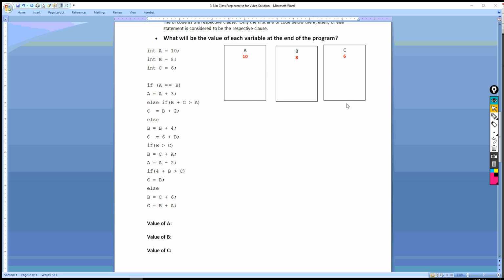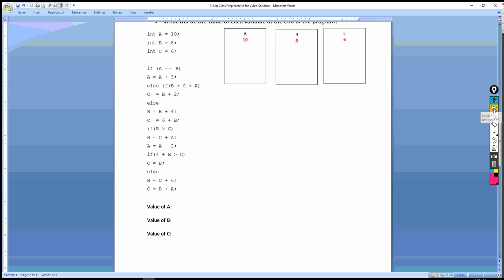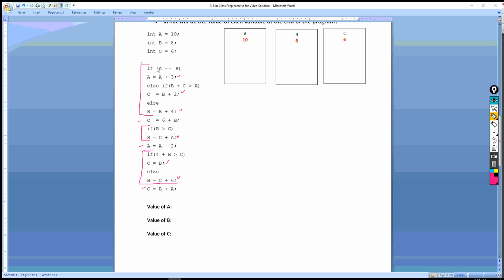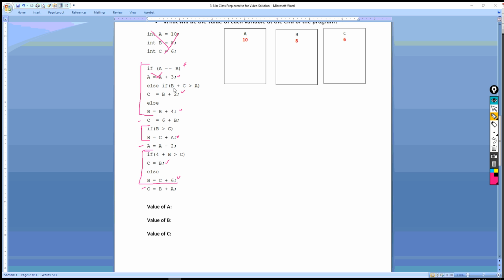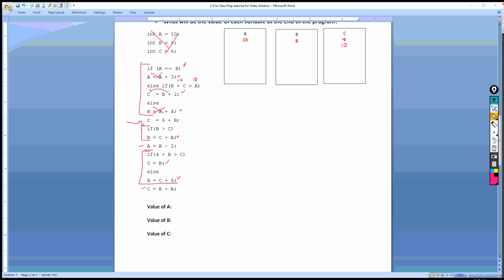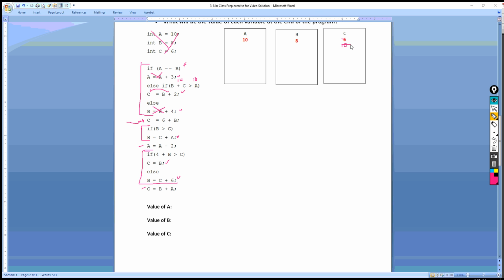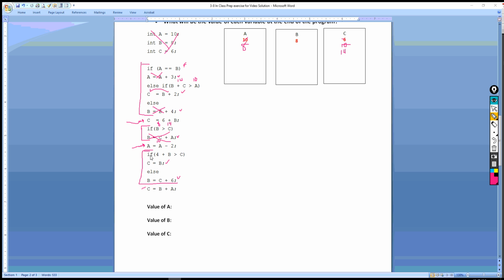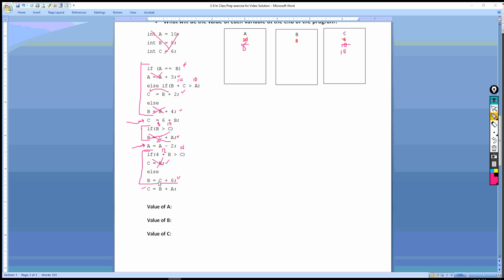Ch3Trace Prep Video Solution Problem #2